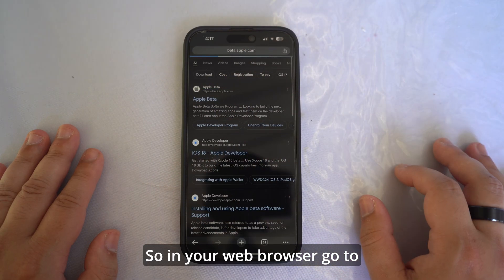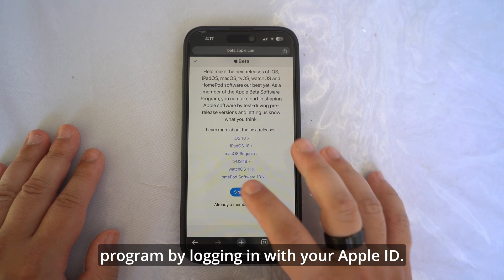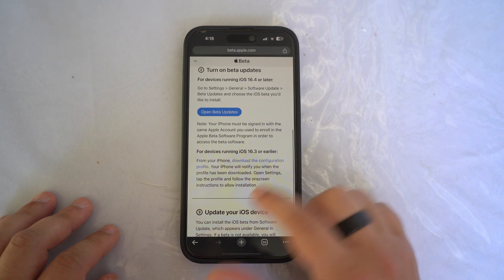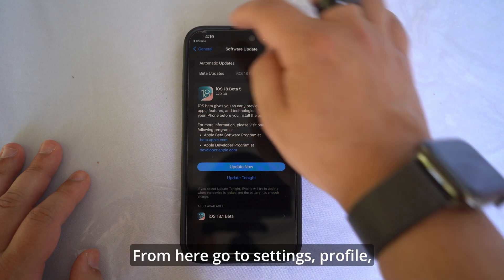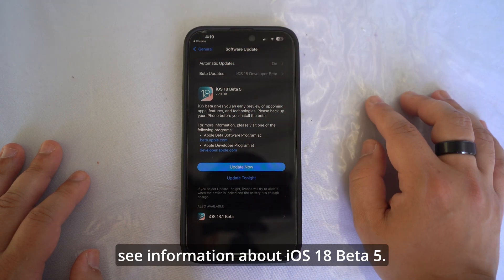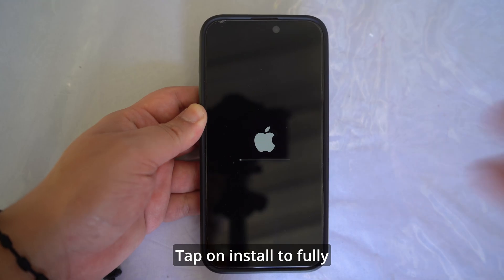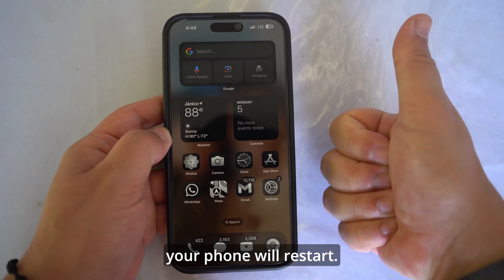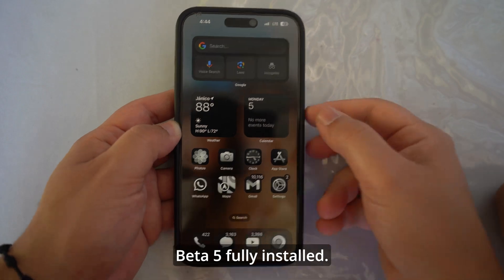iOS 18 Beta 5 Install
Apple's iOS 18 Beta 5 has just dropped, and it's packed with exciting new features that you don't want to miss! In this video, I'll walk you through all the latest updates, enhancements, and hidden gems in this beta release. Whether you're a developer, an iOS enthusiast, or just curious about what's new, I've got you covered.

📌 Timestamps:
0:00 - Introduction
0:49 - Every feature of iOS beta 5
1:15 - safari distraction control
1:28 - dark mode icons
1:45 - control center icons
2:02 - stolen device protection
2:14 - home screen edit
2:37 - How to install iOS 18 beta 5
3:29 - conclusion